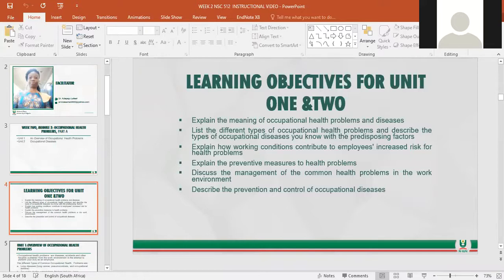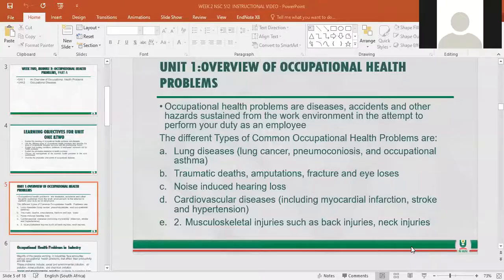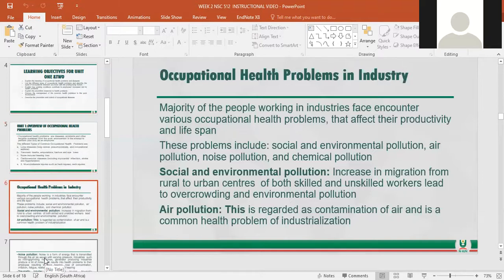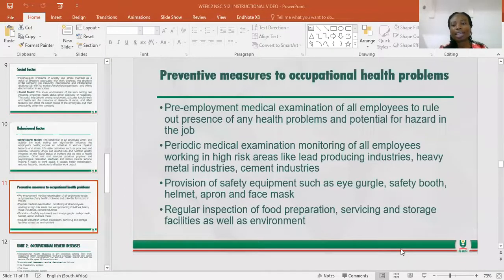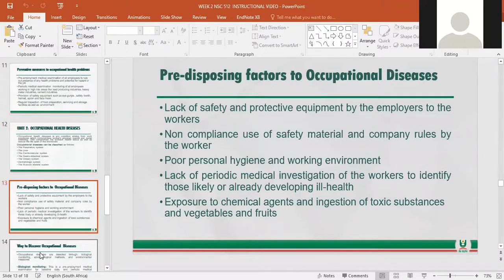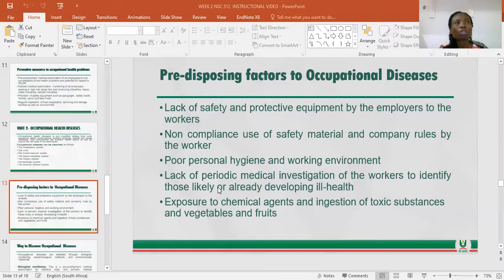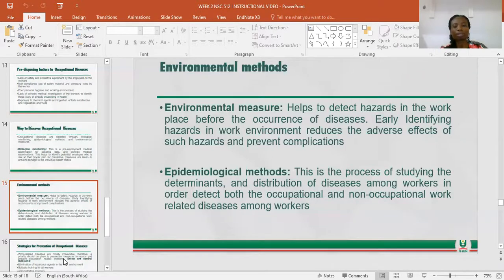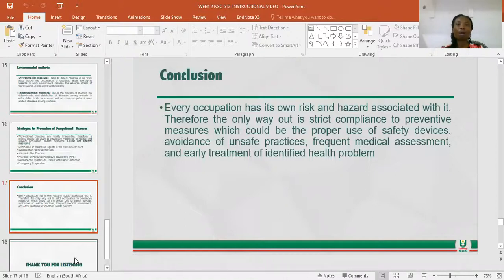OCCUPATIONAL HEALTH PROBLEMS AND DISEASES